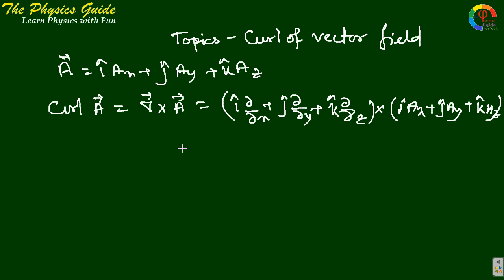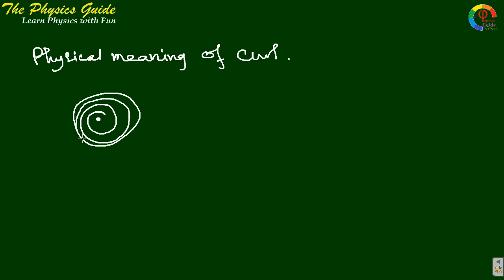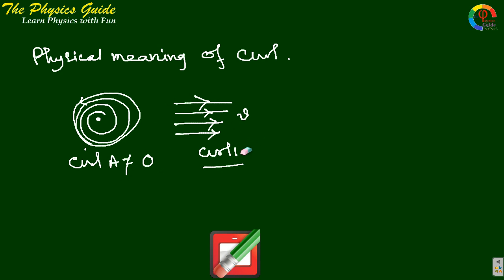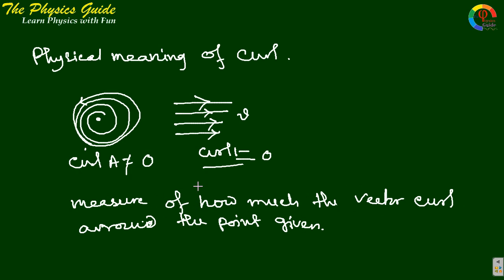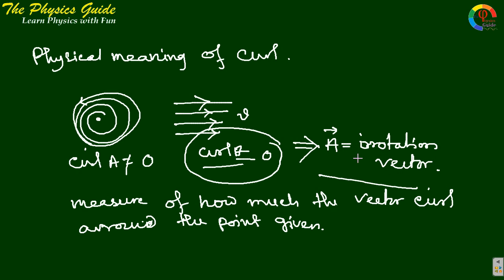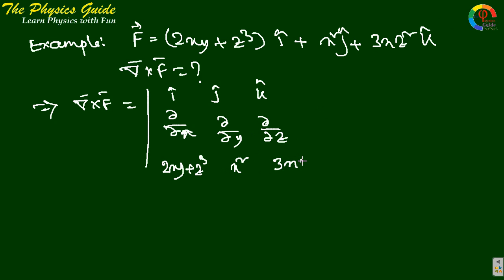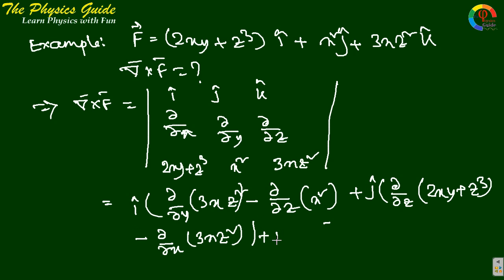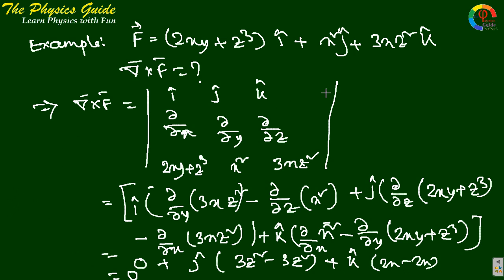Curl of Vector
TThe Physics Guide is a free and unique educational YouTube channel. This channel covers theory classes, practical classes, demonstrations, animations, physics fun, Puzzle and many more of the Physics. This lectures and demonstrations help the students of H.S., B.Sc., B.Tech., JEE ( Main &Adv.), NEET, Diploma etc. Most of the lectures are presented in demonstration method.